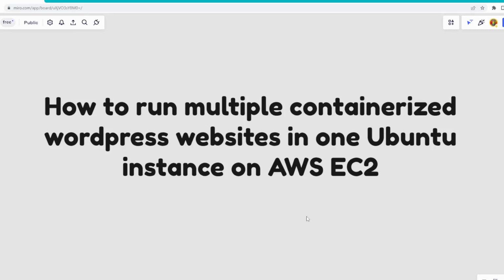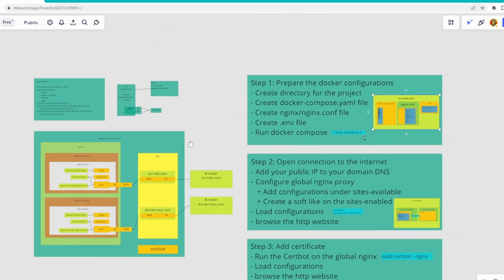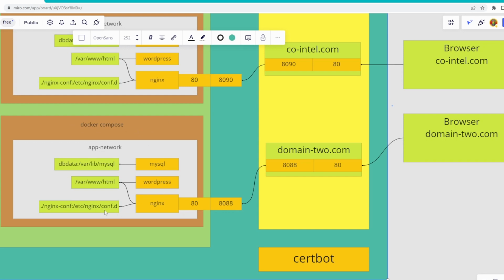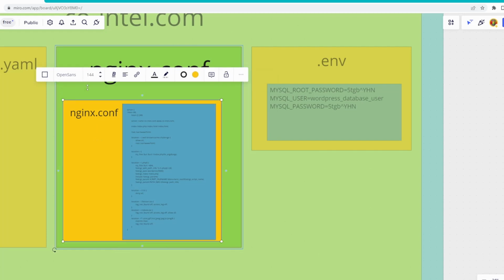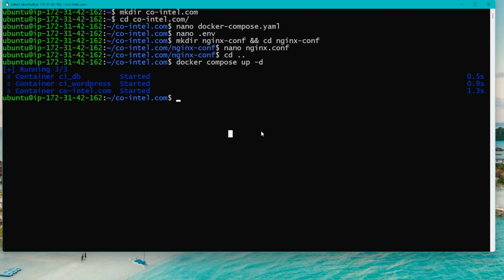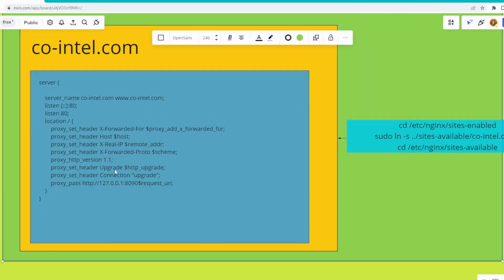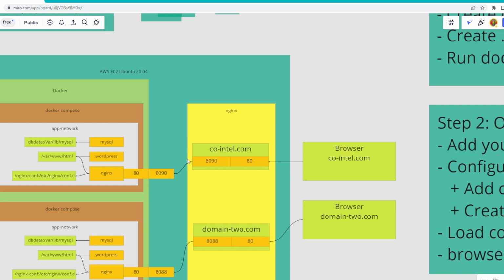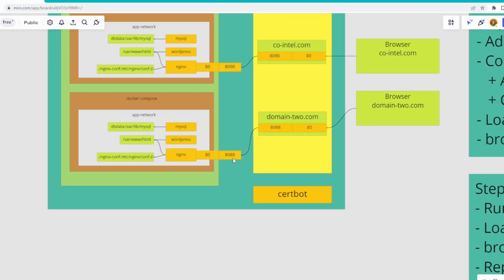Multiple Wordpress in AWS EC2 Using Docker and Nginx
In this toturial I show you how to install multiple Wordpress websites in an EC2 instance.